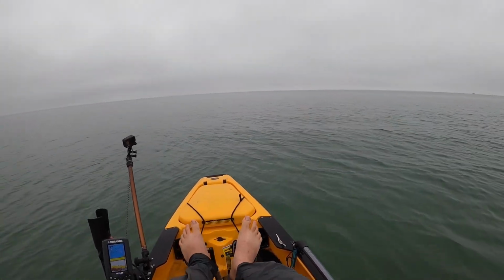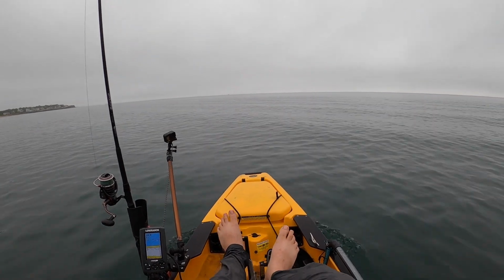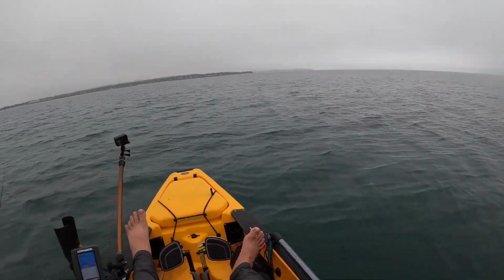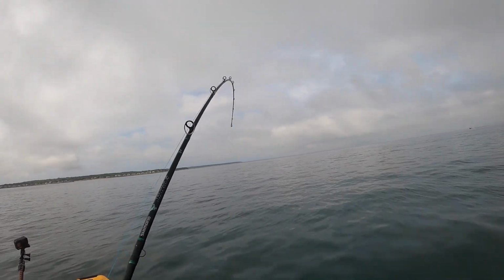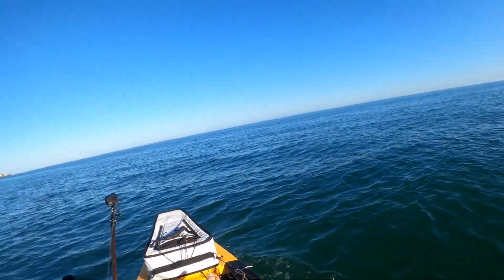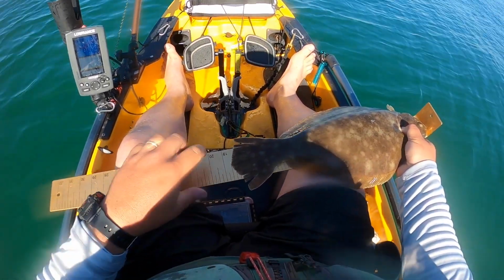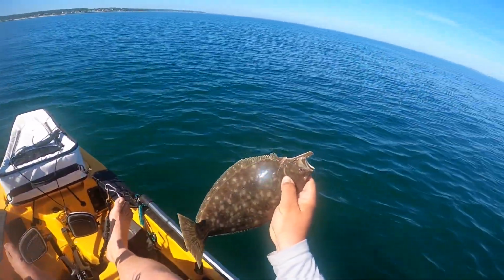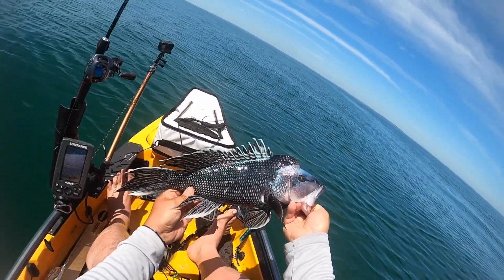Jumbo Sea Bass and Fluke (Flounder) On New Light Tackle Setup | Montauk Kayak Fishing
Ok guys I'm sorry I have been a little behind on uploading. I started my new job last week and I haven't had a whole lot of time to edit videos. Thanks for being so patient. Enjoy!

Below are the links to all my equipment!

- Hobie Pro Angler
- 7’ St Croix Mojo Inshore Medium Power Fast Action
- Daiwa BG 2500
- 20lb Power Pro Braid (Blue)
- 20lb Seaguar 50 Yards Fluorocarbon Leader
- 7' Abu Garcia Veritas Medium Power Fast Action
- Daiwa BG 3500
- Gopro Hero 8 Black
- Go Pro Hero 4
- 7" Kastking Fishing Pliers
- Lawrence Fish Finder
- Hobie Rod Holder
- Railblaza Camera Boom
- Gulp 5" Swimming Mullet
- 6” Gulp Grub
- 5" Gulp Jerk Shad Pearl White
- 5" Fat Cow Jig Strips (Split tail)
- Floating VHF Radio
- Kayak Flag With Light
- Macbook Air
- Lamiglas Bluewater Medium Heavy
- Avet 5.3:1 Lever Drag Conventional Reel